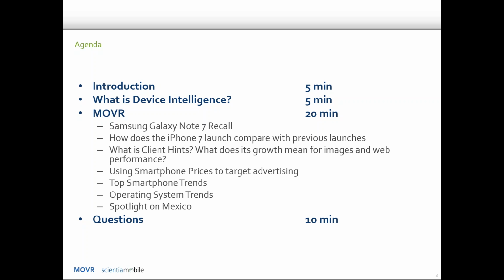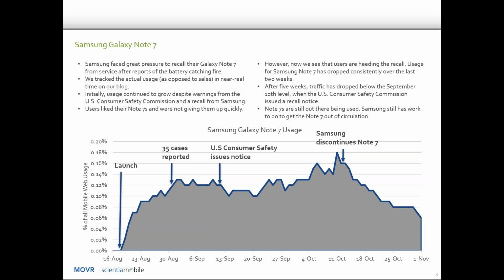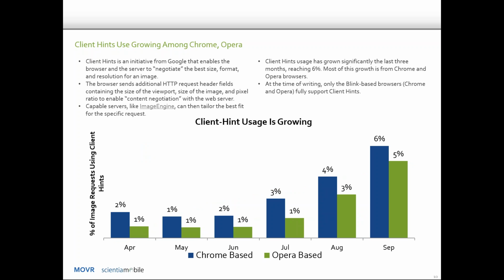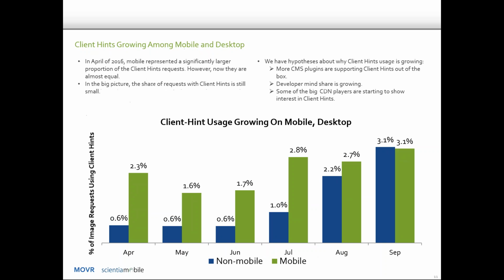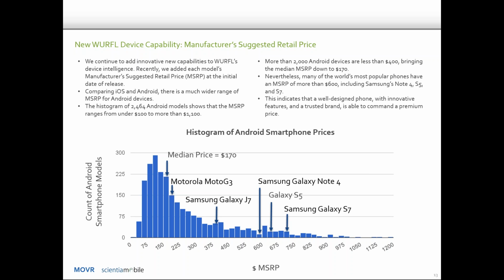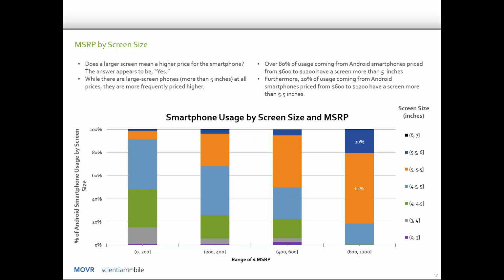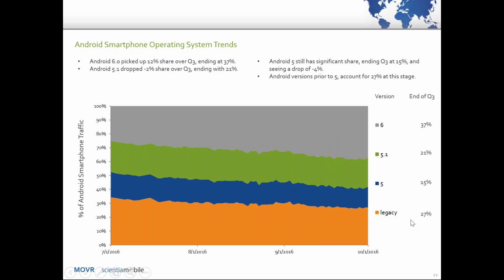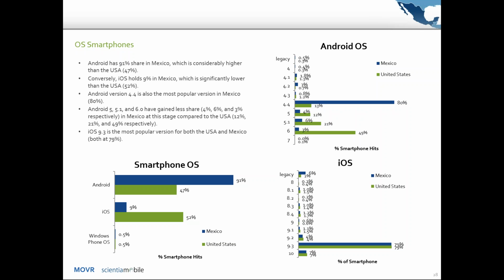Q3 2016 MOVR Report Webinar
How is the Samsung recall going? Is the iPhone 7 taking off?